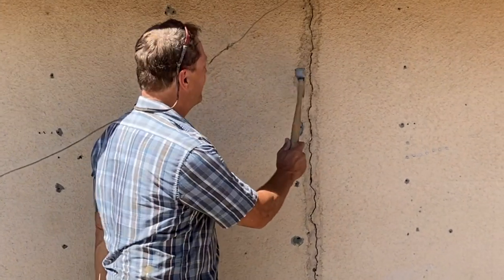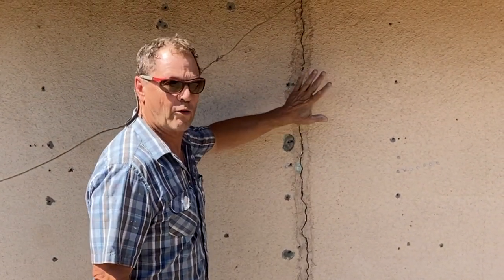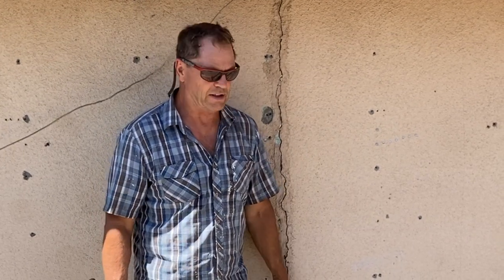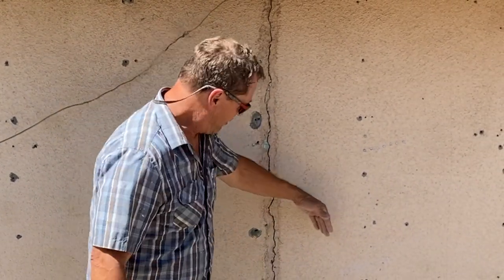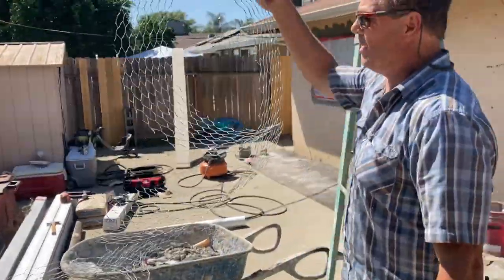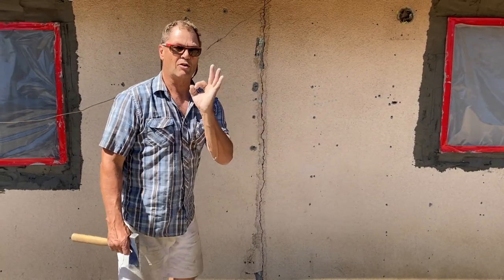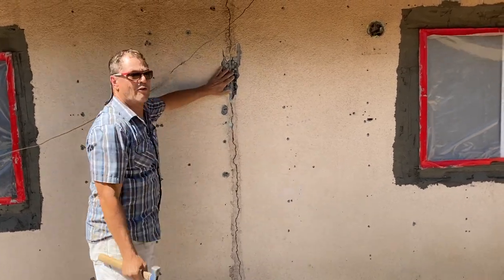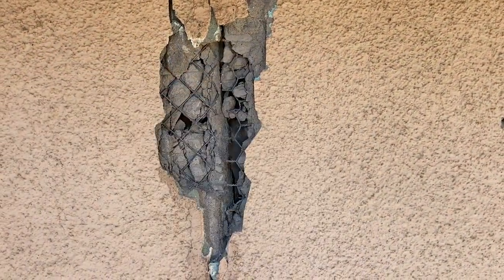how to fix major cracks in stucco/ 2 minute video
Earlier I posted a video of how to fix cracks in stucco. This video gives you an idea of how to fix major cracks in stucco
Ask if you have any questions or suggestions on how to do this better. As many of you know I am a seasoned plasterer,  lathing and plaster contractor since 1991. In the early days it was much different than it is today.  Seems many things are different that they were yesteryear.  Let me give you a few examples.

For one, a hod carrier is called a hod carrier because he's was the one who would carry an aluminum built v shaped bucket on his shoulders up a ladder to the brick layers or plasterers above. Today the hod is a thing of the past. Fast forward a few years. Home Depot and the Homer bucket. wallah the new way to carry mud up a ladder. Yet the bucket is much harder to carry, go figure. I guess the production line on hods fell to new lows over the years. Now new hoodies don't really even know what a hod is. Nor will you see brown stucco when we do the brown coat.

A second example is the use of furring nails. Long long ago our wire was made flat, much like chicken wire. Until the invention of self furred wire and pneumatic nail guns and 7/8" staples, lathers had to use what's called furred nails to space the wire away from the wall so mud could be squeezed behind wire lath. Today wire comes self furred and days of the furring nail are all but gone.

A third example of change over the years is what I believe holds true too many plasterers but not all is the interest of the beauty of conventional stucco.  Now granted acrylic stucco will expand and contract with the system and inhibit extensive cracking. Acrylic is also a beautiful finish.  When acrylic dries after its initial application it can be a beautiful wall. In fact it is so pretty that you would almost think it was painted. Acrylic stucco comes in any color of the spectrum and can be matched to specifications within 90% of its sample color. this is something that is hard to achieve with conventional stucco. What is the drawback and I bet you are saying to yourself what is Ken trying to say here. Well here it is guys. This is what I think about acrylics. All that I have written above plus this. However there is an even keel when it comes to cost. Because regular (conventional stucco cracks and some people are adamant that stucco isn't supposed to crack. Well these people are just misinformed. You see, stucco is supposed to crack. Its just not supposed to burn, it insulates well and the termites won't eat it. It goes the same for acrylics yes. But here is the thing. Regular conventional stucco is under rated. Once you truly understand art, and I will add that it doesn't take much to learn art, it's the yearning for art that will define who you are and tell you what you want to see. Acrylics are flat, no character, in fact it looks like it was painted on. Whereas regular stucco is natural. regular stucco comes from the earth and so do its colors. Not like acrylic who's colors are made in a factory in St Louis. They are both beautiful finish cladding for residential and commercial applications.  The choice is yours. Which would you rather have on your dream home? Acrylic stucco? or Conventional stucco?